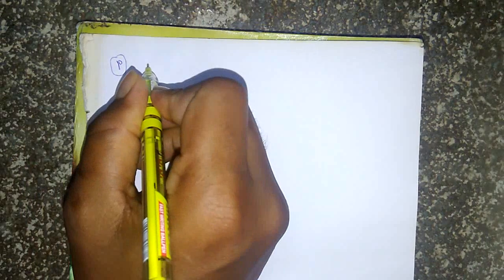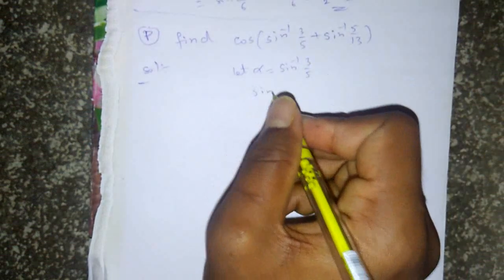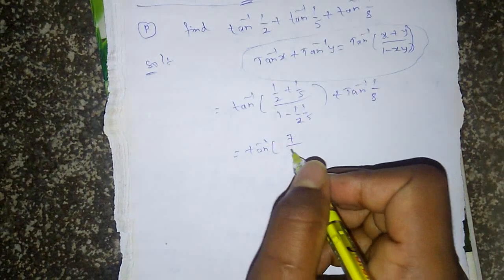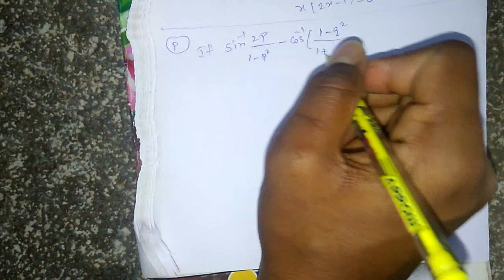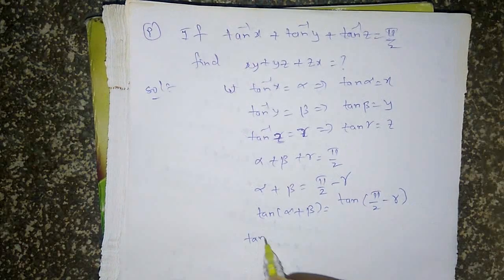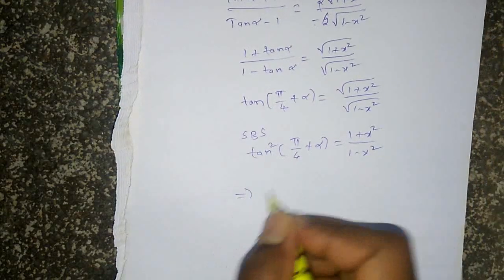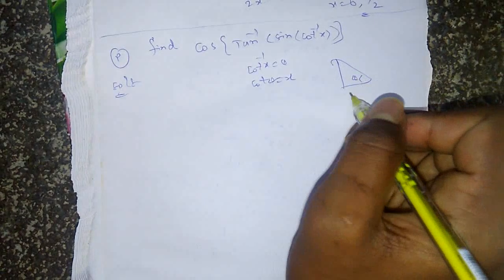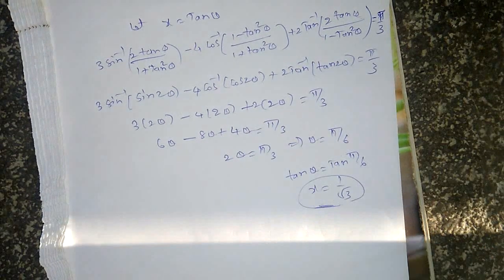INVERSE TRIGONOMETRIC FUNCTIONS SOLVED EXAMPLES